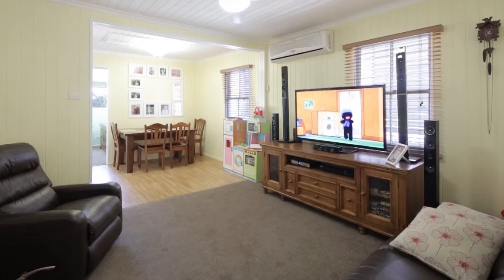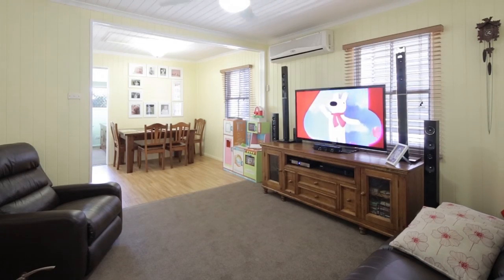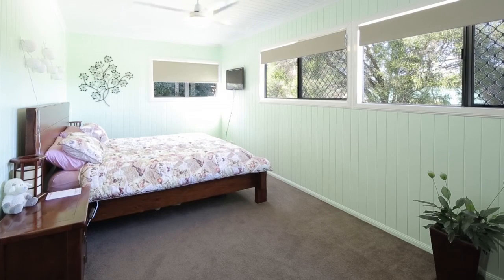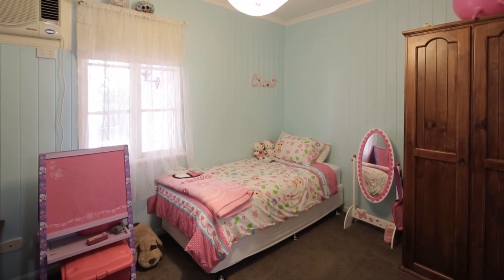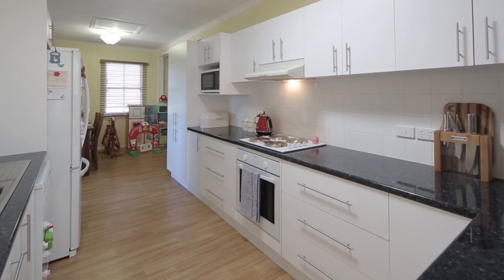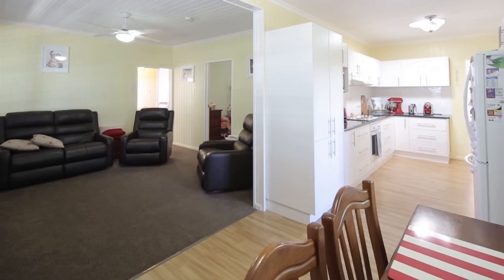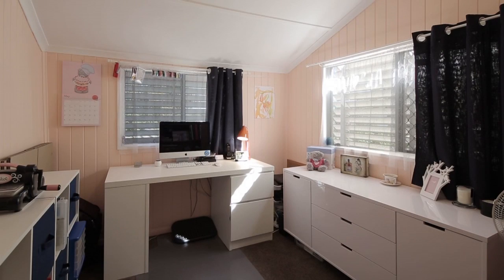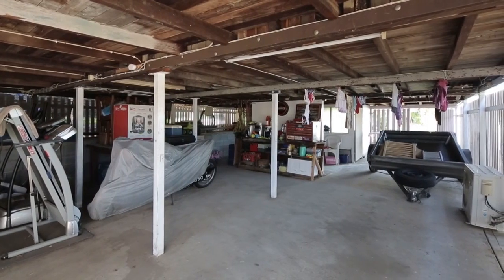84 Woodford Street - One Mile (4305) Queensland by John Galloway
Property Video shoot of 84 Woodford Street - One Mile (4305) Queensland by PlatinumHD for